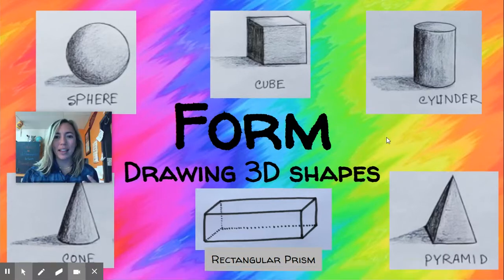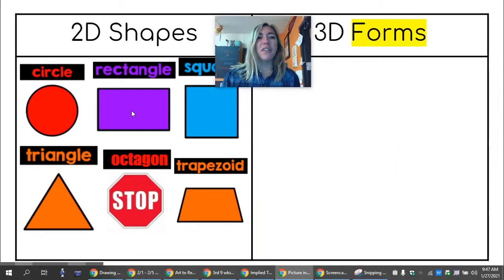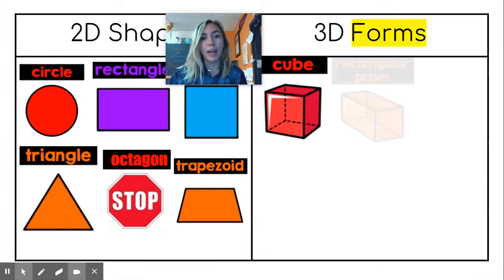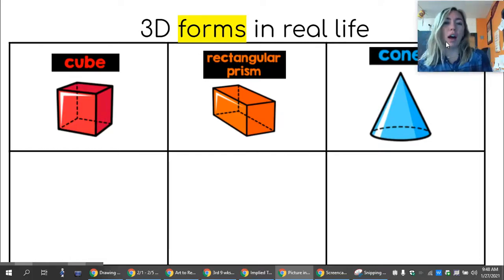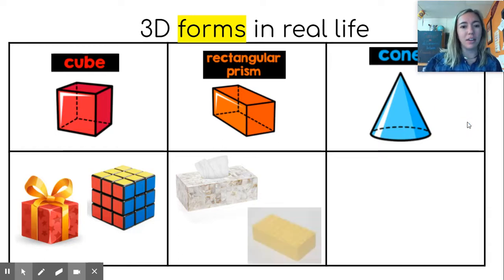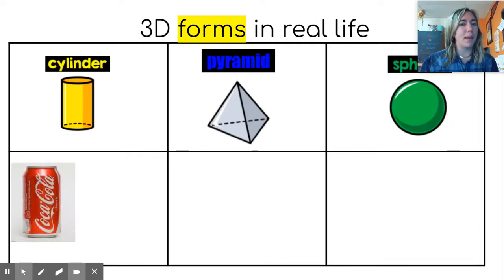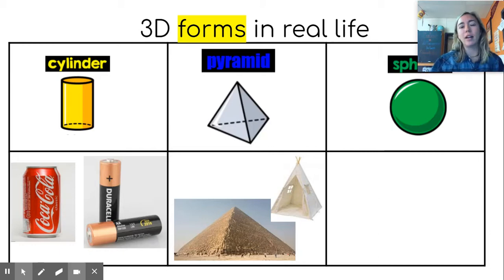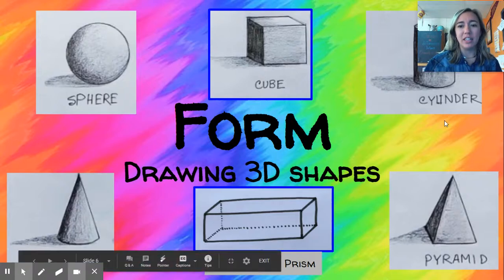Form (3D Shapes) Intro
Learn about forms, which are 3D shapes.